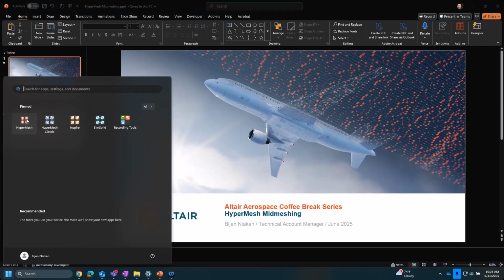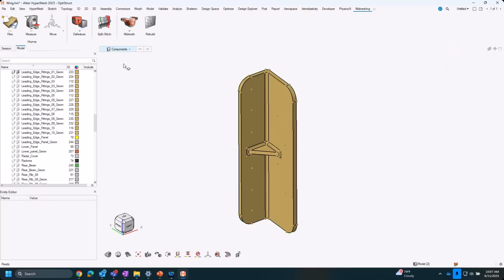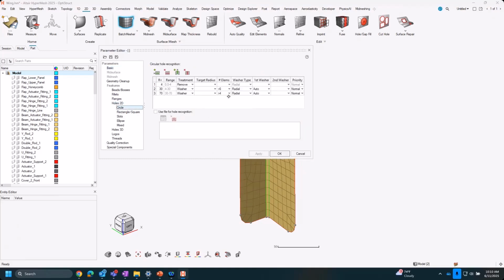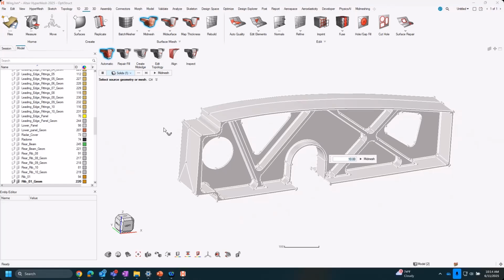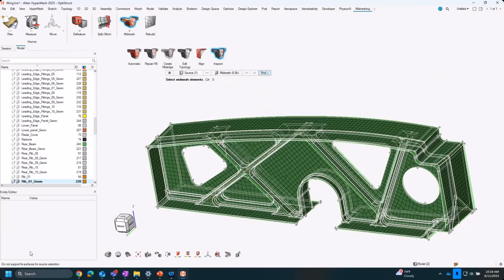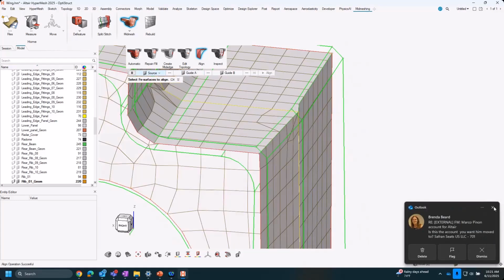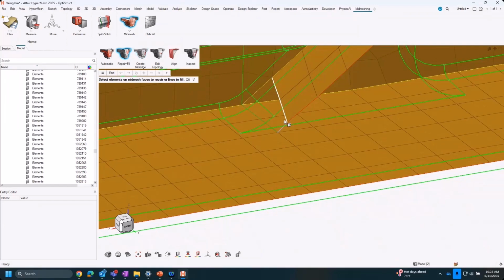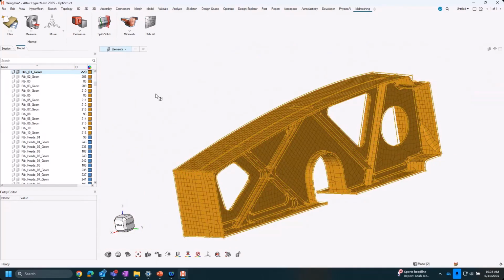ACBS Session 10 - HyperMesh Midmeshing Tips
In this demonstration we will look at the process for generating a midmesh from source geometry and the tools for cleaning up the resulting midmesh. This topic will be relevant for the upcoming demo on mesh representations for automatic part-based meshing.